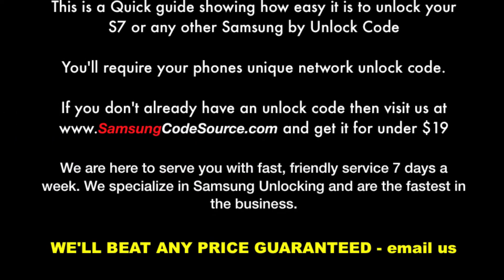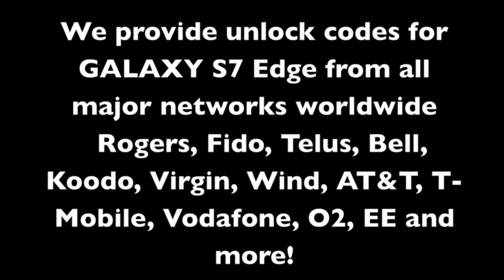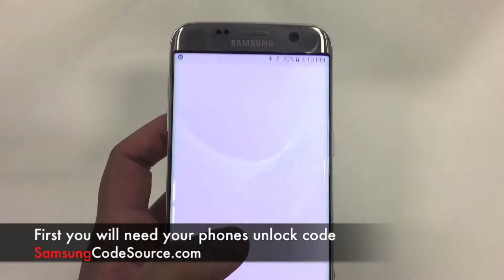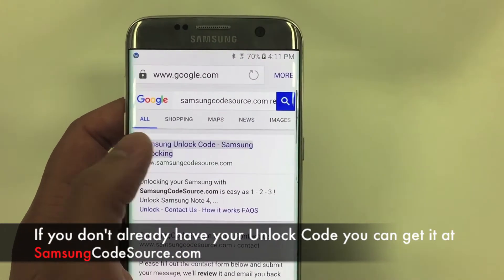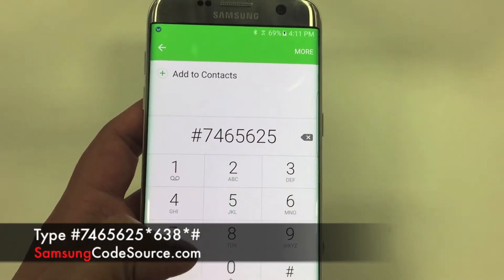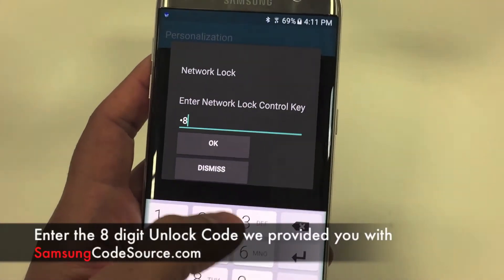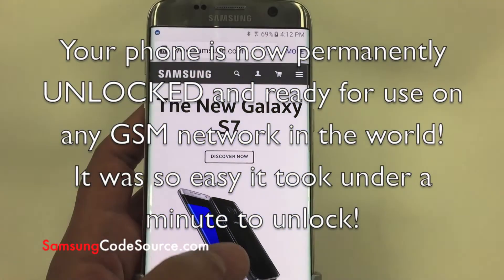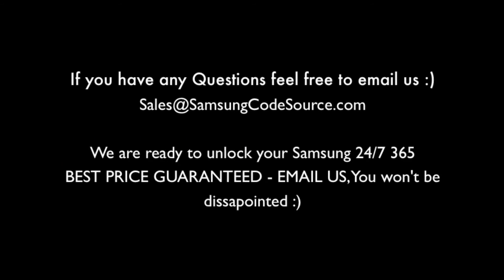Unlock Galaxy S7 edge - Quickest and Cheapest Method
Unlock Samsung Galaxy S7

Unlock Samsung Galaxy S7 edge

Hey guys!  Hows it going!

Today we are going to show your how easy it is to unlock your Samsung Galaxy S6 edge by unlock code using our service at SamsungCodeSource.com

We provide you with your phones unique network unlock code

This is the same unlock code that the network world provide, but we provide it for about half the price that the network charges as well as much faster!

Unlocking your S7 edge allows you to use the phone with any GSM network worldwide

This is a factory unlocking service and your S7 will be permanently factory unlocked, it will remain unlocked even if you reset the phone, update the software, root it, etc.

Unlocking your S7 edge by unlock code is the safest, easiest and quickest method to unlock your phone and the best thing is it doesn't affect the warranty as it is a factory unlock with a genuine Samsung unlock code!

All right, so there are 2 ways to unlock the phone.

We show you one method in the video,  and you can also do it like this:

If you have a simcard from a different network you can turn the phone off,  insert the simcard from the other network and restart the phone

your S7 will ask for the Unlock Code

input the Unlock Code we provide and click enter

Your phone will say code accepted and load the new simcard!

If you don;t already have your Unlock Code you can unlock your S7 by getting the Unlock Code here

Questions?

Twitter.com/BBCodeSource  We are happy to help

GooglePlus:  BlackberryCodeSource

If you are interested in Unlocking your S7 or S7 Edge for free please like our video, subscribe to us and email us at for info on how to get the unlock code for free